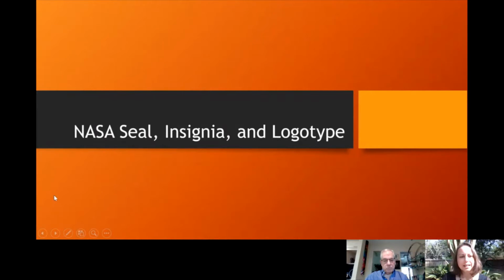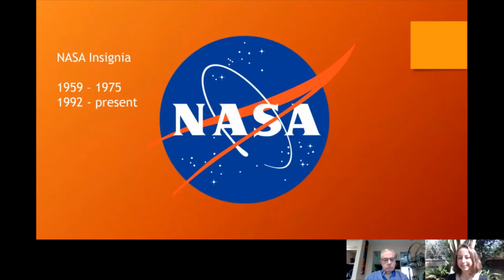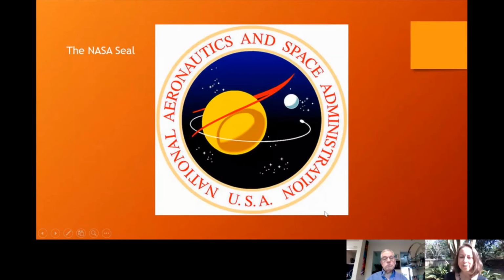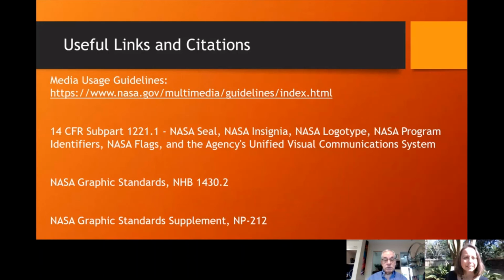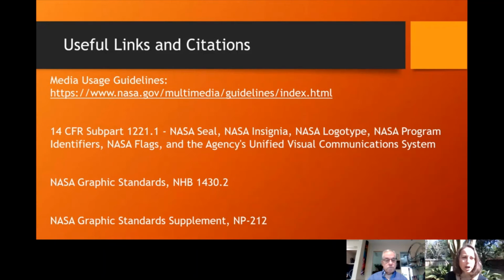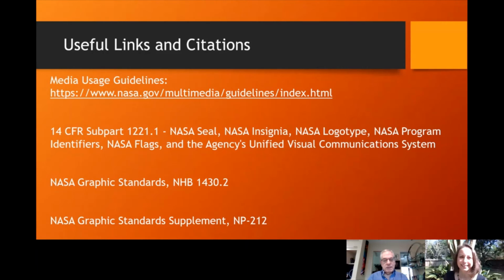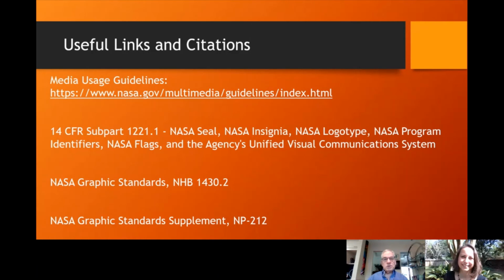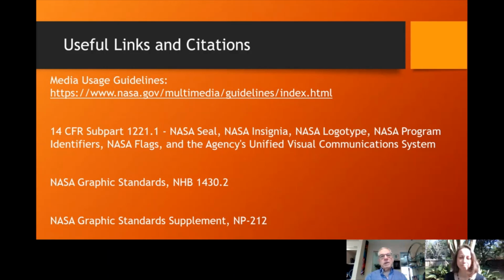Between Two FARS Episode 35 : Meatball & Worm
EPISODE 35: Meatball & Worm  INSIGHT FROM: Ed Fein  ///  This project was created to assist with succession planning, maintaining essential skills and competencies, and facilitating mentoring and knowledge transfer.  "Between Two FARs" and any use of this recorded series does NOT create or constitute an attorney-client relationship, is not intended to convey or constitute legal advice, and is not a substitute for obtaining legal advice from a qualified attorney.  Views expressed are those of the individuals and do NOT represent NASA or federal government policy.  These are being released publicly due to a FOIA release [NASA FOIA 21-JSC-F-00665]